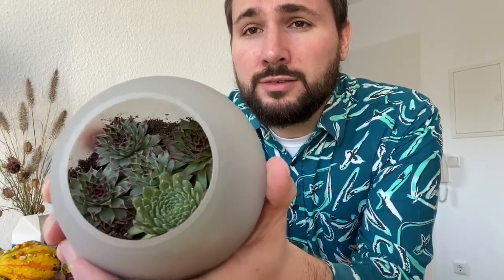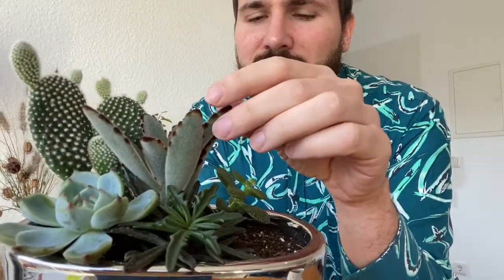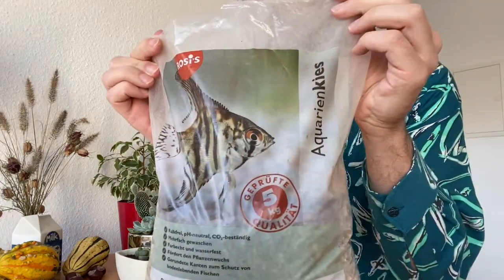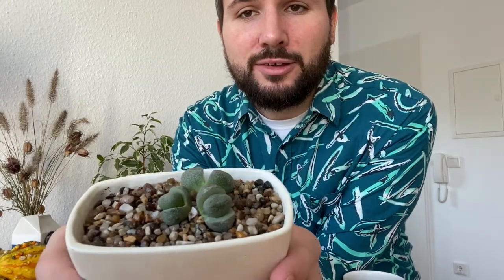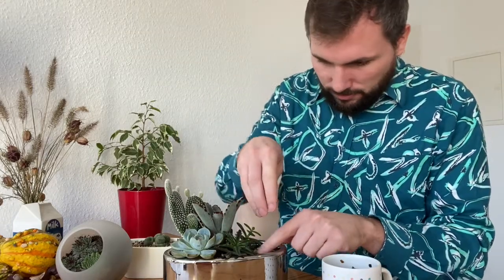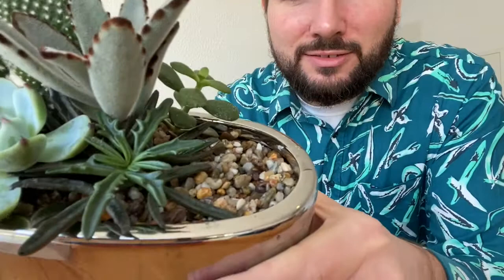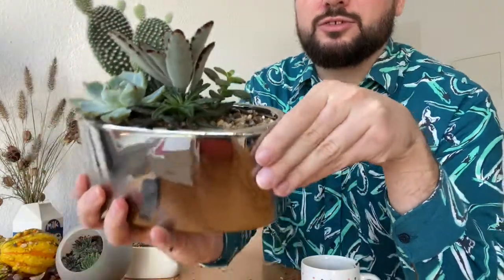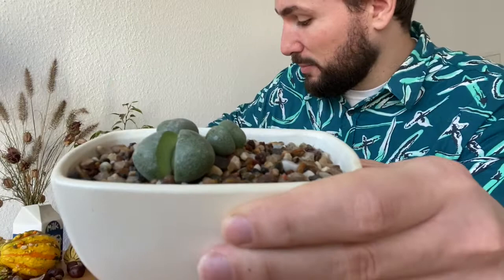Help your Succulents Pop! The Magic of Top Dressing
In this video I show you what a difference even the simplest and thinnest layer of topdressing can have for your succulent arrangement, your houseplant or just a cactus in a pot. Follow me when I apply topdressing to four of my pots at home.